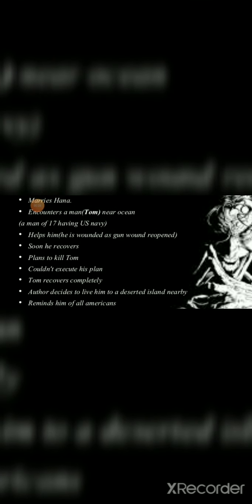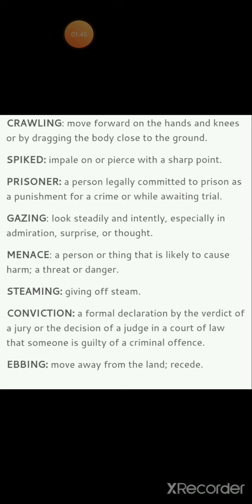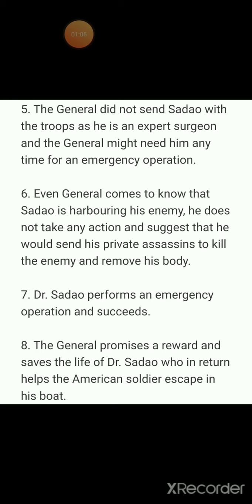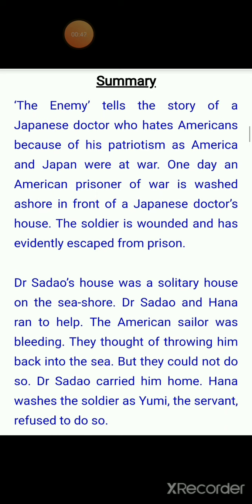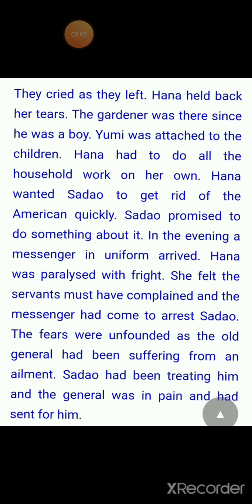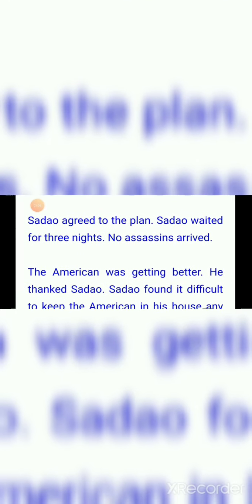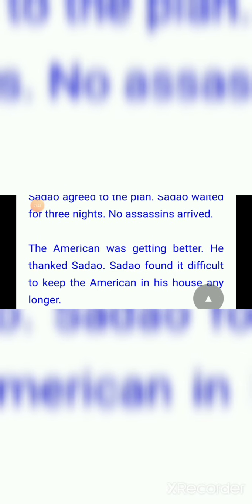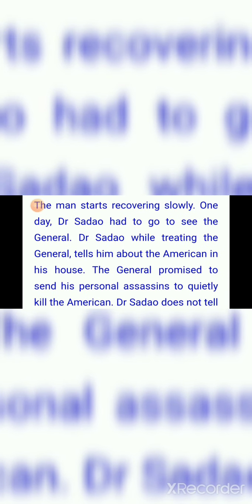World of English with Sakshi Khanna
THE ENEMY GRADE 12 BOOK VISTA PLOT,DIFFICULT WORDS ,SUMMARY OF THE STORY